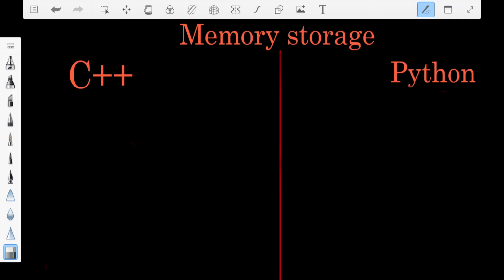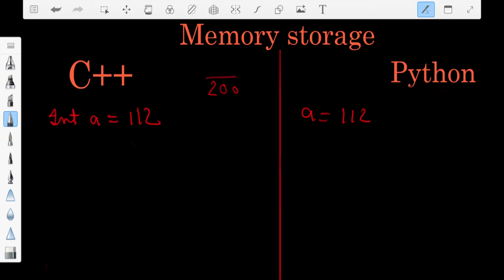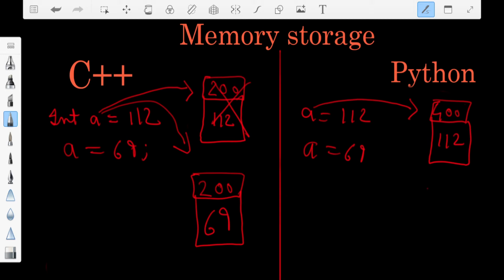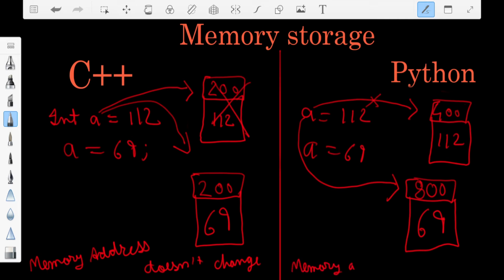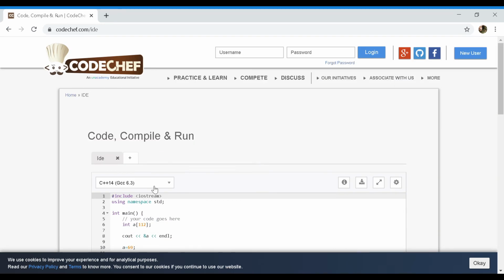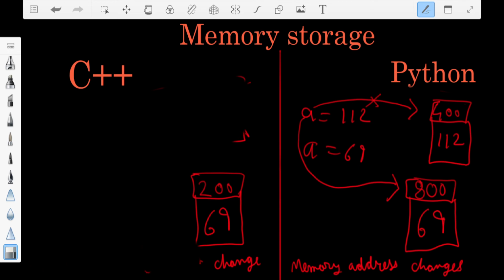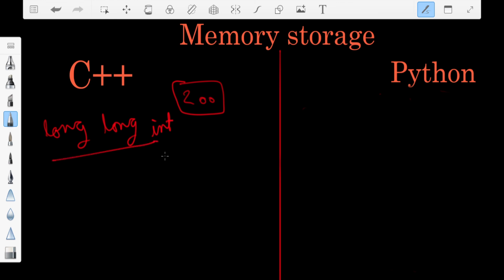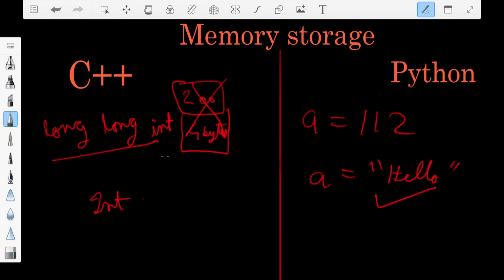How variables are stored in the memory C++ Vs Python | Bum$triker112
This video shows how variables are stored in the memory in c++ vs in python.